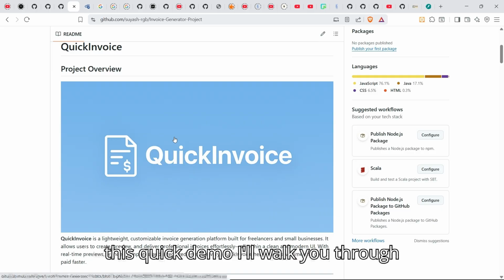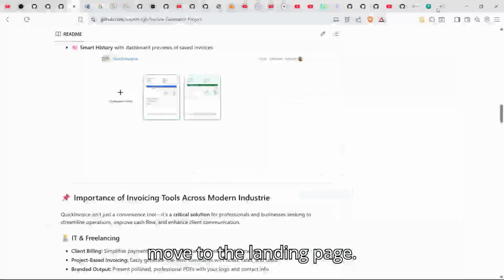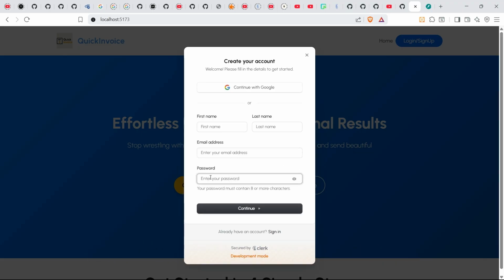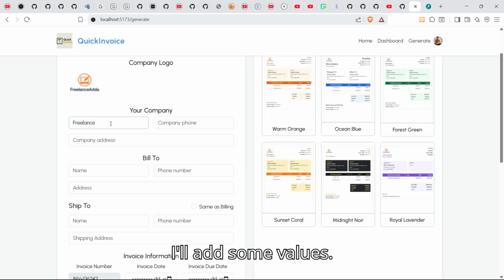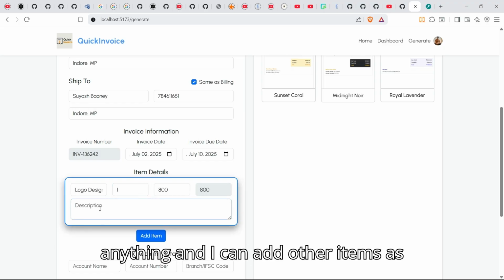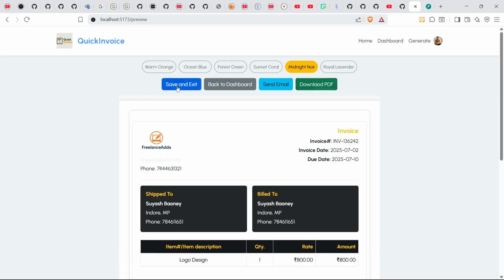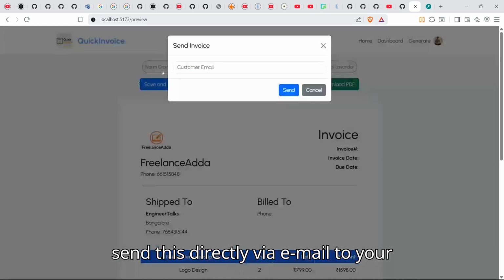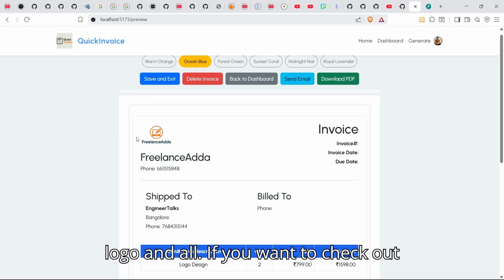QuickInvoice – Full-Stack Invoice Generator (React + Spring Boot + MongoDB) Project Demo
🚀 QuickInvoice is a full-stack invoice generation platform built with React, Vite, Spring Boot, and MongoDB. This demo showcases how users can create, preview, and send professional invoices with ease.

🔧 Key Features:
• Real-time invoice preview with customizable templates
• Secure authentication via Clerk
• Logo upload support using Cloudinary
• Email delivery through Brevo SMTP
• PDF export and smart invoice history
• Modular backend with REST APIs and MongoDB Atlas

🧩 Third-Party Integrations:
• Clerk – A modern authentication platform that handles user sign-up, sign-in, and session management securely and seamlessly.
• Cloudinary – A cloud-based media management service used to upload, store, and deliver company logos and images efficiently.
• Brevo SMTP – A transactional email service used to send invoices directly to clients with customizable templates and attachments.

🌐 Tech Stack:
• Frontend: React, Vite, Bootstrap, Context API
• Backend: Java, Spring Boot, MongoDB
• Integrations: Clerk, Cloudinary, Brevo SMTP

💡 Whether you're a developer exploring full-stack projects or a freelancer looking for a lightweight invoicing tool, QuickInvoice is built to impress.